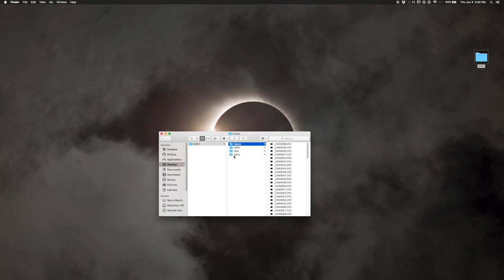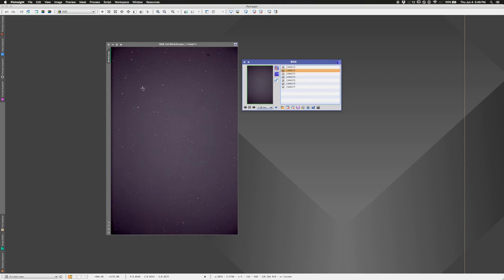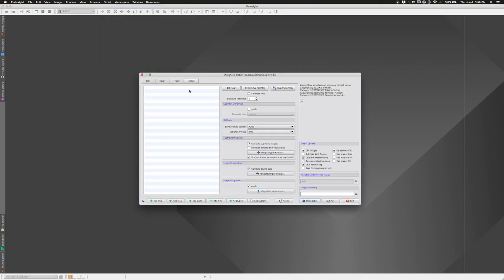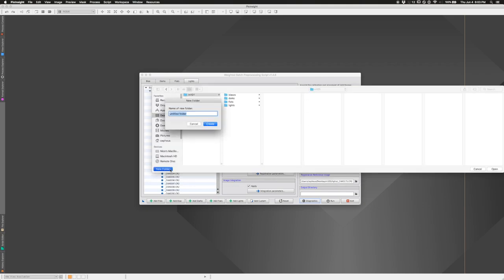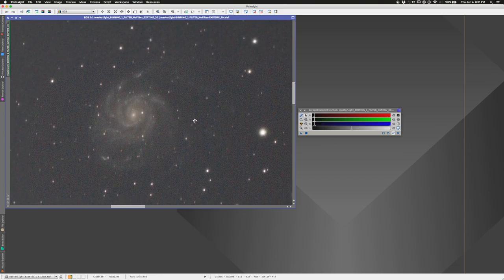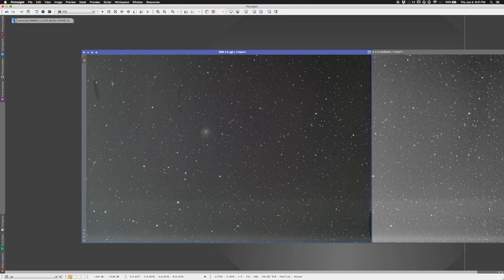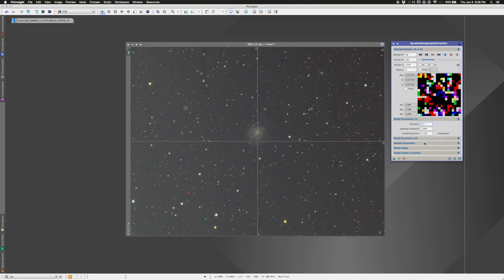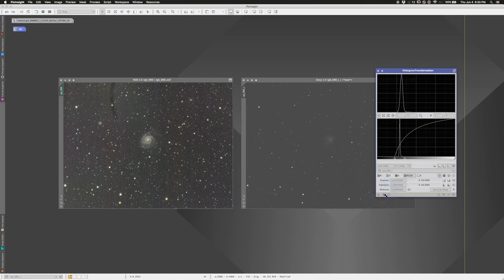PixInsight - How to capture a galaxy with your DSLR, Part 2C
Watch the first hour and 22 minutes of Part 1 here first This video shows a basic processing routine using PixInsight. Resources and downloadable example files